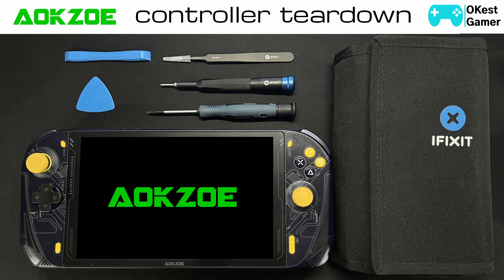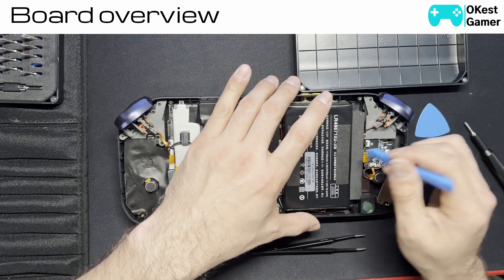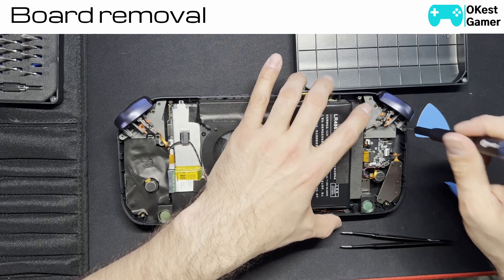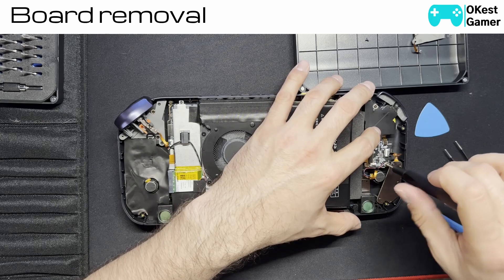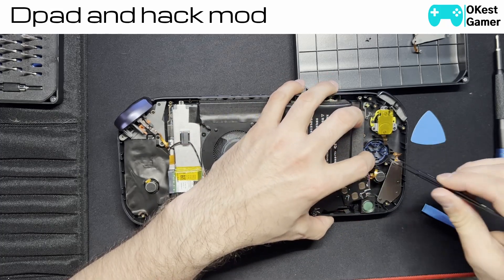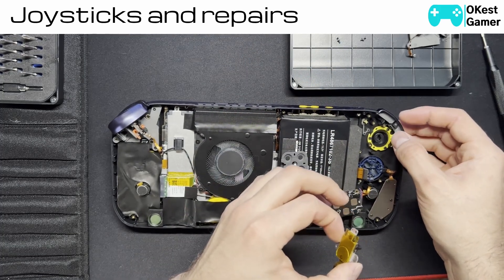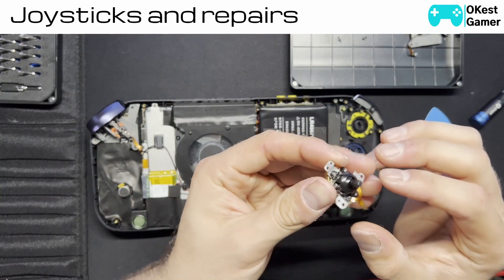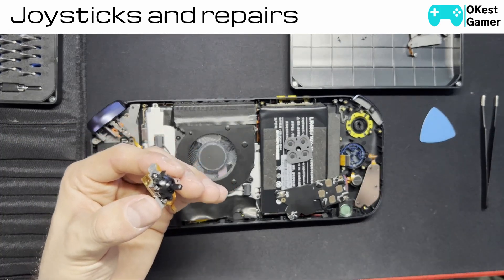AOKZOE controller teardown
Partial teardown of the AOKZOE, focused on the controller, controller mods/repairs.

Chapters:
Required tools:             00:15
Rear cover removal:     00:31
Board overview             01:04
Board Removal:             02:04
Dpad and mod:              04:15
Joysticks and repairs   05:03